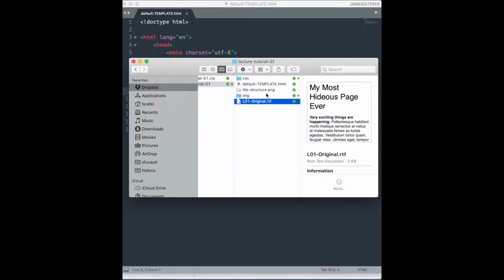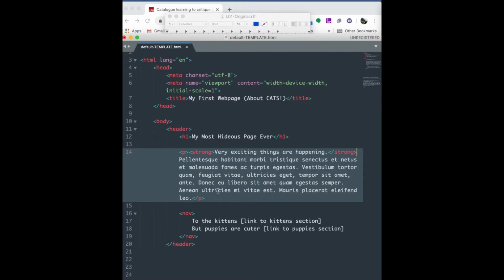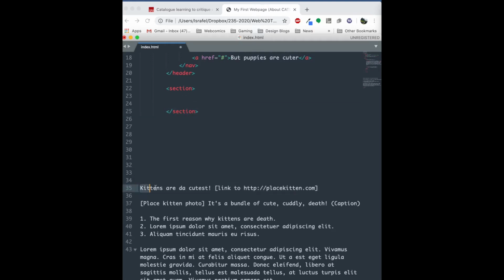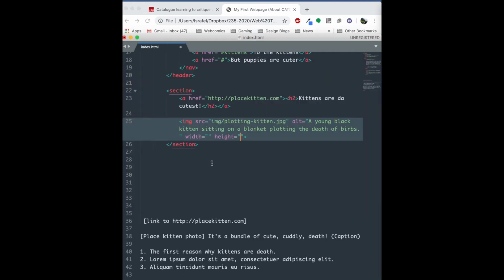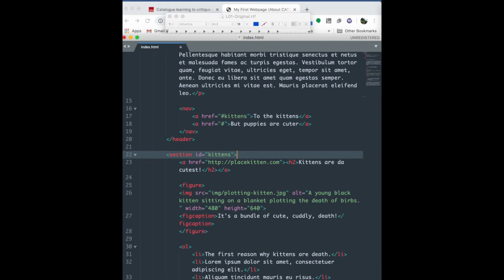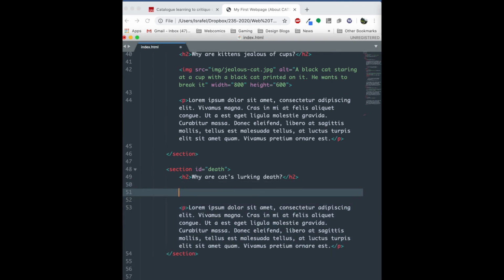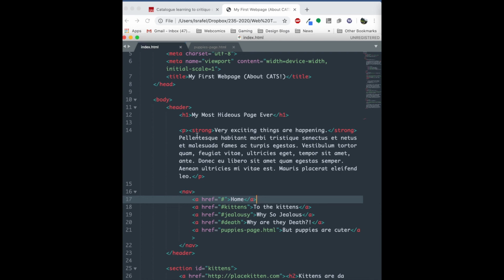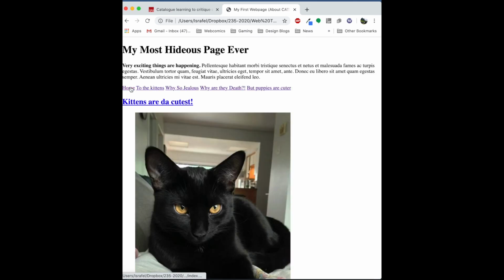IAT235 Intro to HTML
Now that we've got our file/folder structure started and the default html template ready to go we can get to actually marking up content using HTML.

This all was originally recorded as a giant connected video but I've split it up here so you can just head to the key step when you need it.

This tutorial was created for the School of Interactive Art and Technology at Simon Fraser University in Vancouver BC